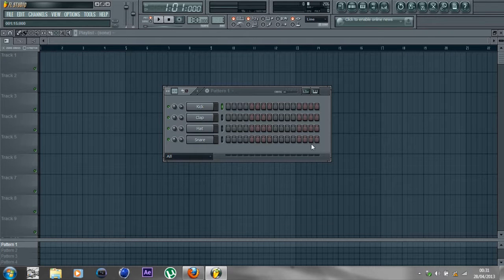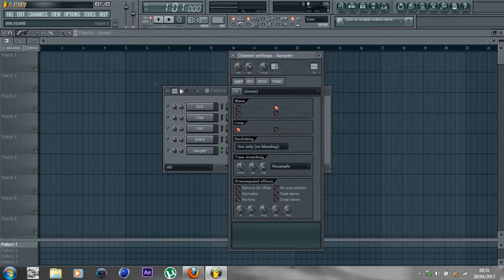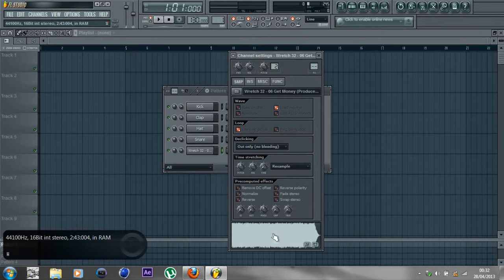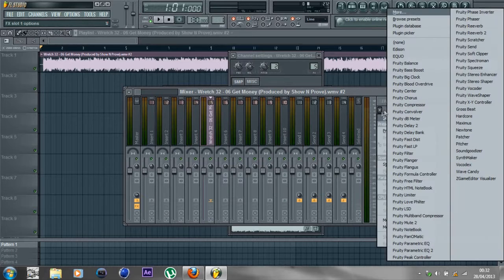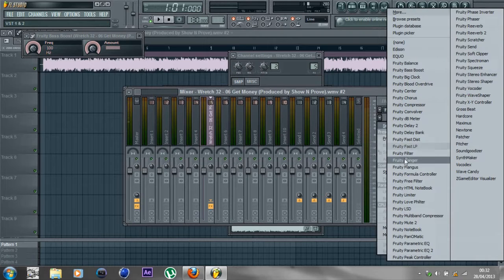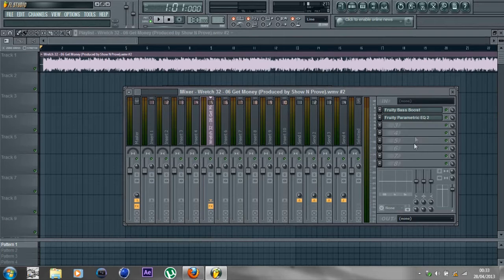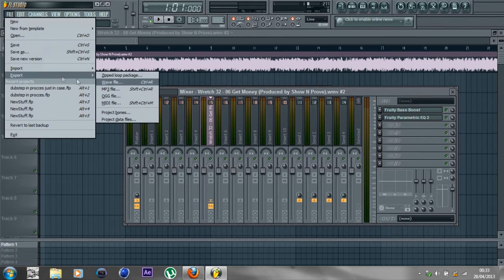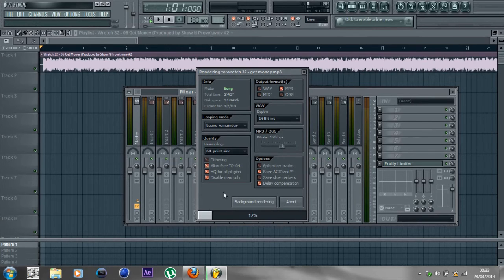How to bass boost a song in fl studio 10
this is a tutorial on how to  bass boost a song in fl studio 10 the easy but most effective way to save time. hope you like the video subscribe if you like thanks!
 at the end of the video i have put the before and after so you can tell the difference :)